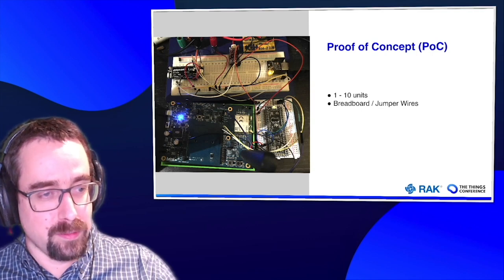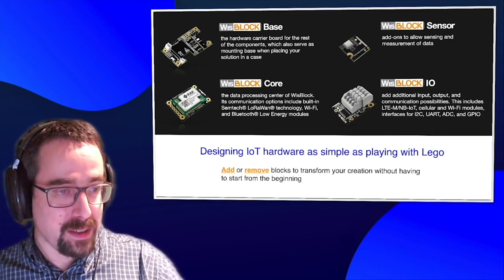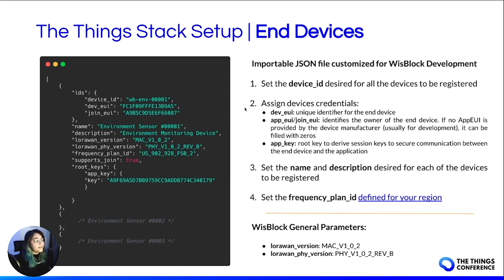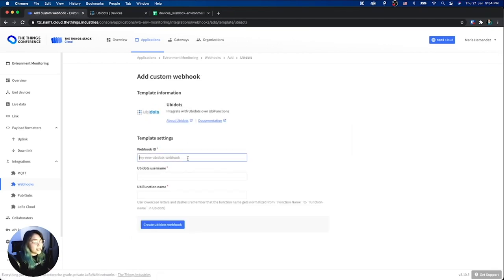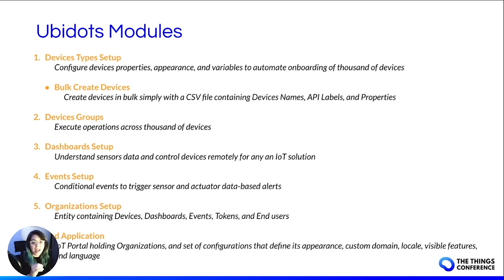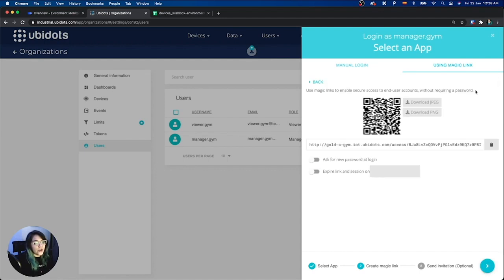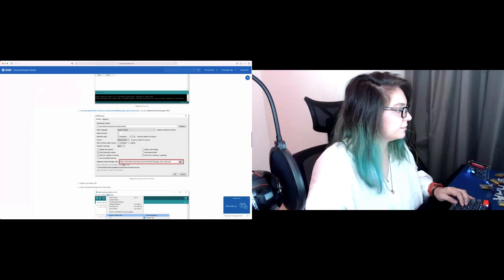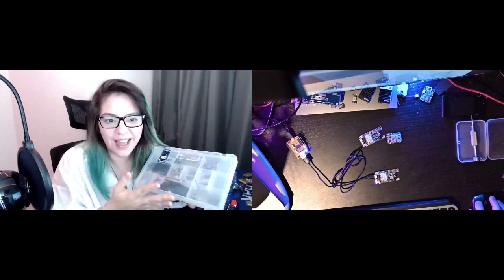IoT Made Easy with WisBlock - Jose Marcelino & Maria Hernandez (RAK Wireless)